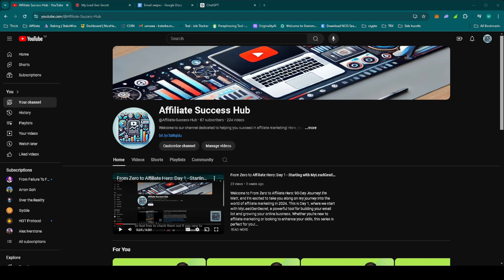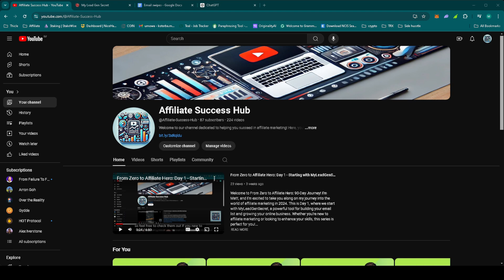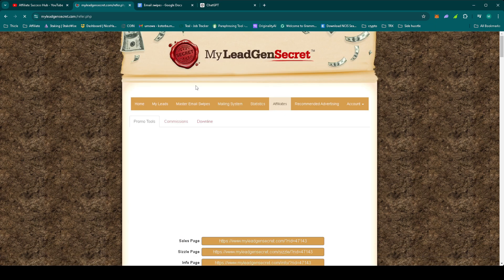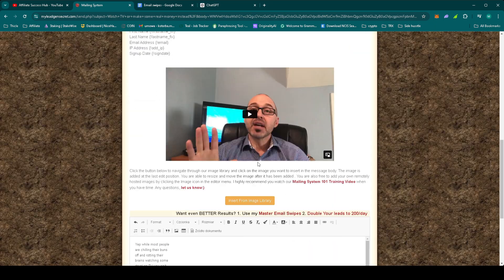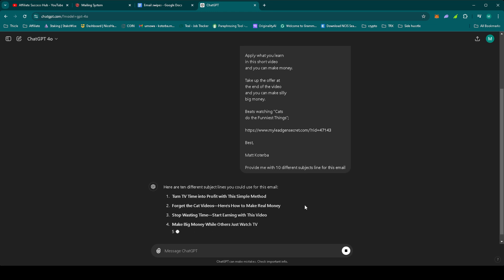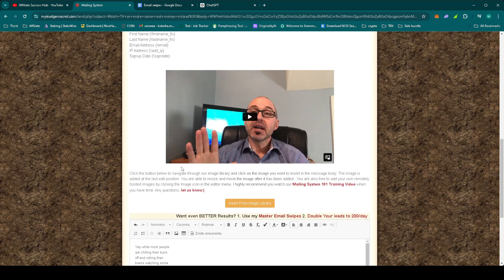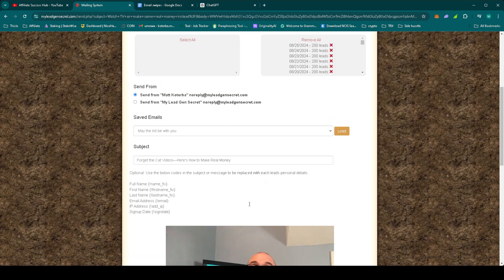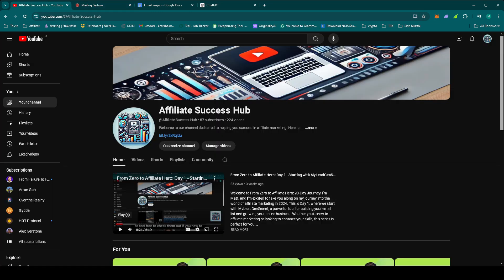From Zero to Affiliate Hero: Day 27 - Boosting MLGS Emails with ChatGPT | Affiliate Success Hub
From Zero to Affiliate Hero: Day 27 - Day 2 of Promoting MLGS Using Proven Email Swipes

About Me:
Hey, I’m Matt! Welcome to Day 27 of the *From Zero to Affiliate Hero* journey. Today is Day 2 of promoting *MyLeadGenSecret (MLGS)* using proven email swipes. I’ll show you how we’re building on yesterday’s momentum, using resources from MLGS to drive engagement and conversions.